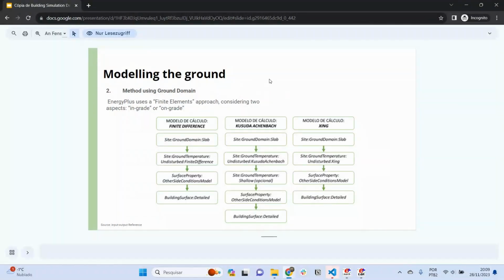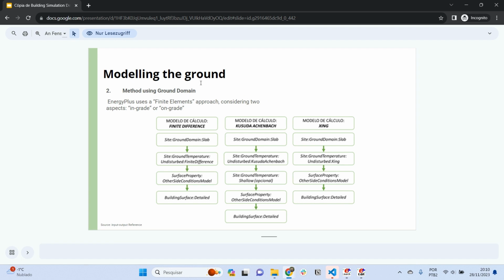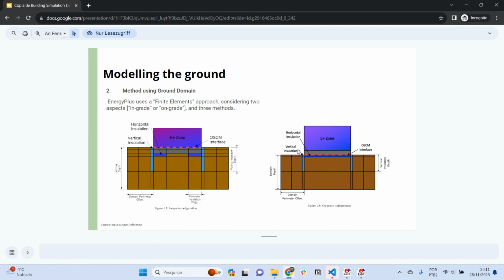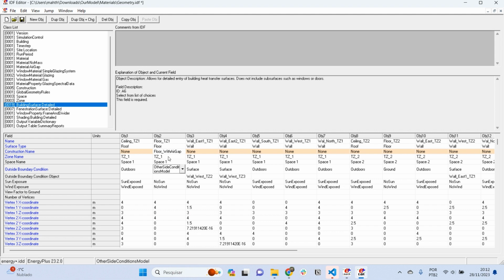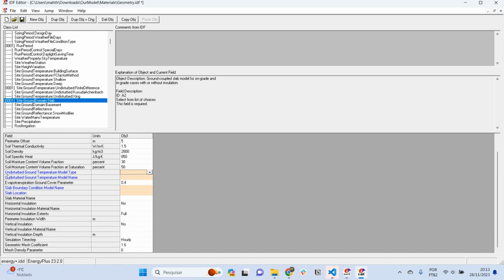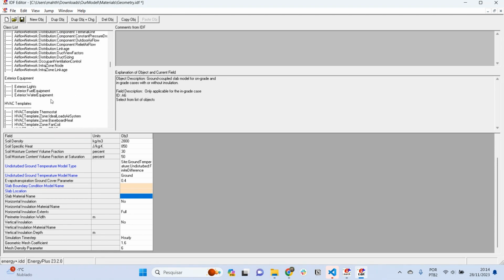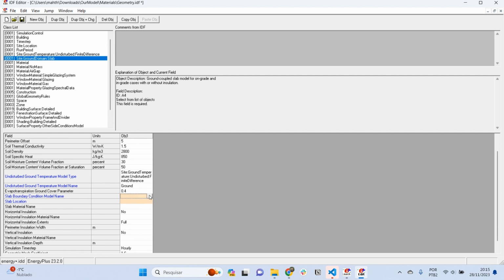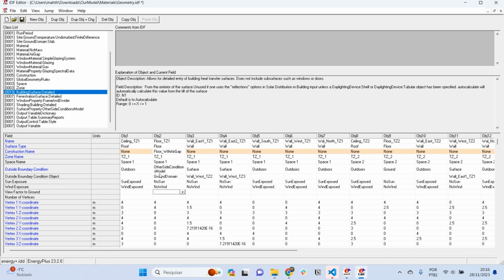EnergyPlus for Beginners - Part 6 [Modeling the ground]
Welcome! In this series of videos, I will explore a very simple model in EnergyPlus from scratch, and you can follow me on this path to learning how can we set geometries, materials, constructions, internal gains (and more!) in a building simulation model.
In this video, I show how to model the interface with the ground.